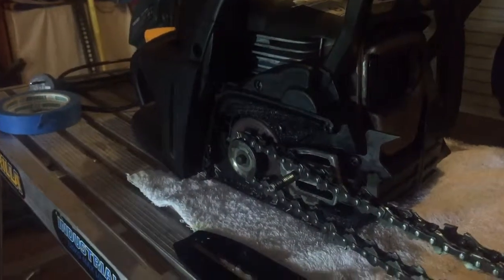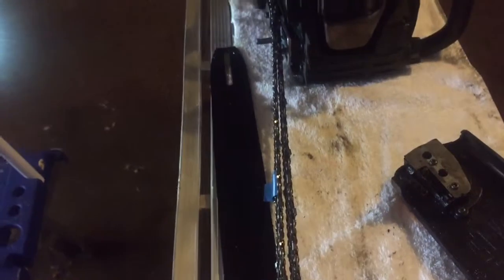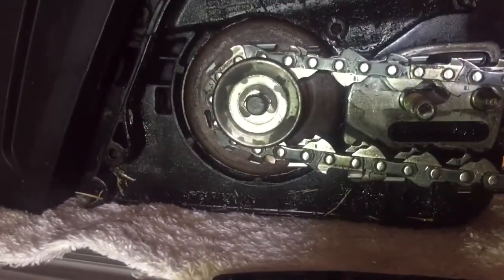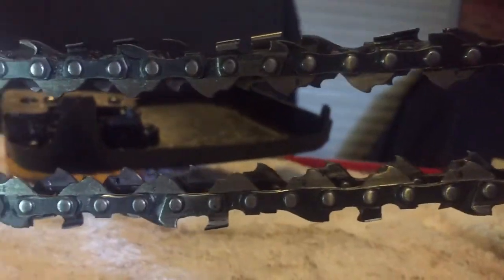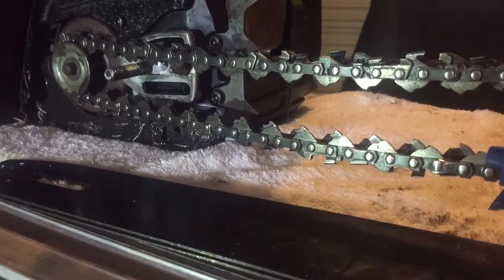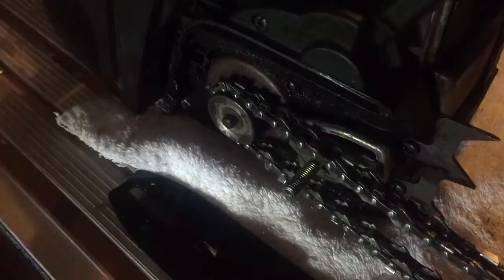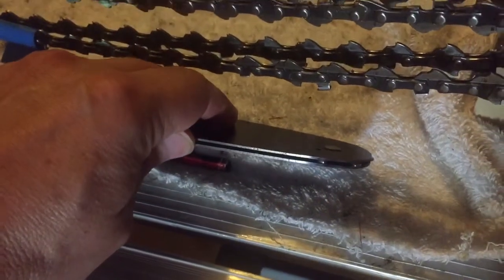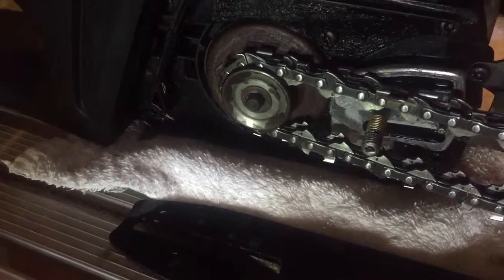McCulloch Chainsaw Sprocket Worn and Damaged. How to prevent it happening?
Chainsaw Sprocket damaged and worn.
After replacing the old damaged and worn sprocket, I wanted to prevent or minimise it from happening again. I needed to understand why it happened and I can visually see why by having two similar chains, one close to being brand new and the other stretched beyond the capacity of the chain tensioner.
When having them side by side and tensioned similar, you can see the stretched one roughly 12mm (1/2") longer than the other. From the side profile, the drive links which wrap around the sprockets, don't run parallel to each other and over the length of 45cm (18"), the stretched chain spans with one less link, two over the length of the chain.(top and bottom).
So the stretched chain doesn't align with the sprockets, length ways, and hits the teeth of the sprocket and causes it to wear and eventually fail and become unserviceable.
I have found by keeping the chains machined sharpened, (not by hand filing), as often as possible and not allowing to be cutting sawdust. Reduces the wear and tear, and keeps the chainsaw components in good order and condition.